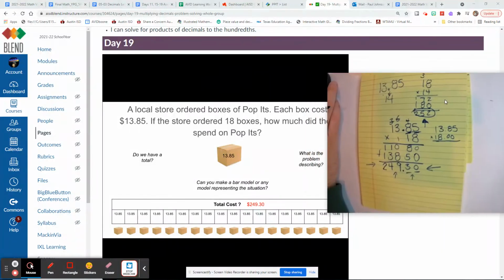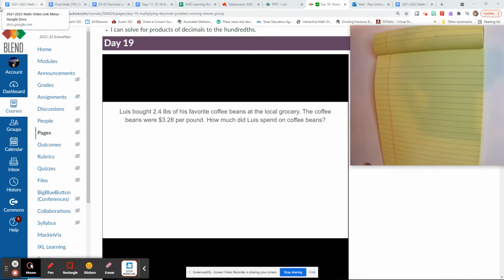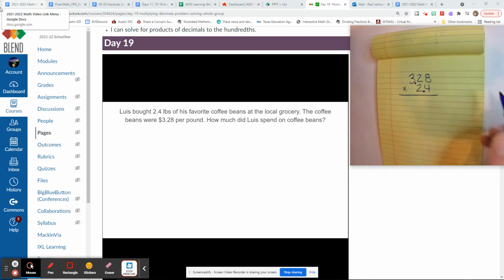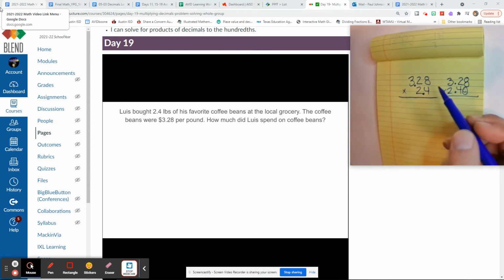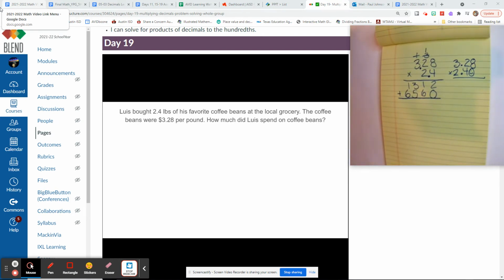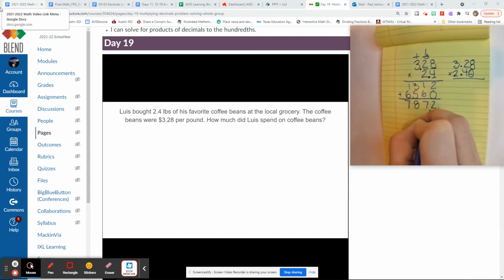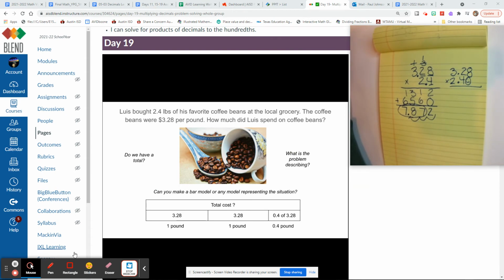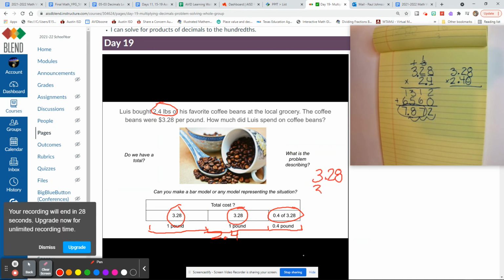Multiplying Decimals Problem Solving (part 3)